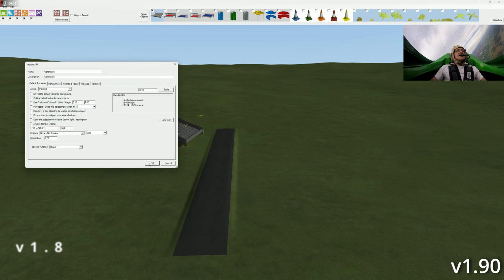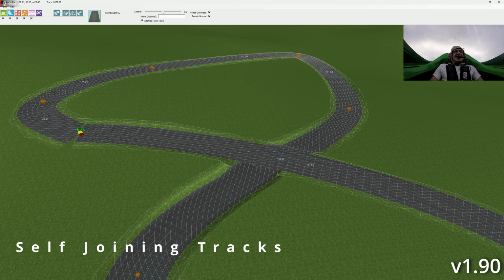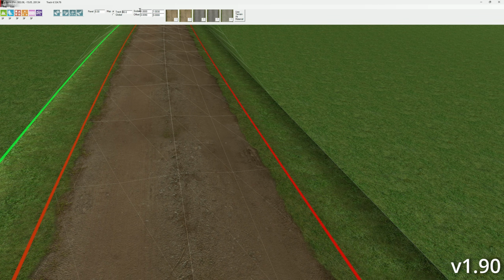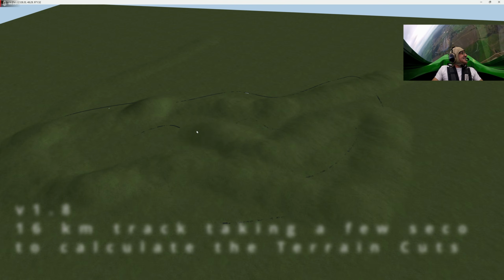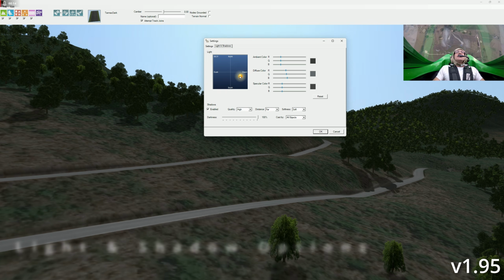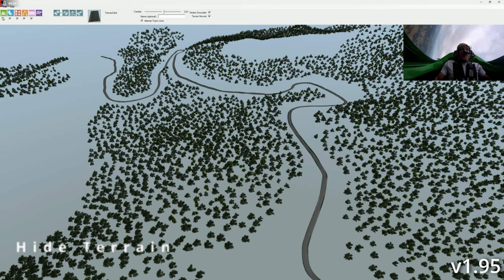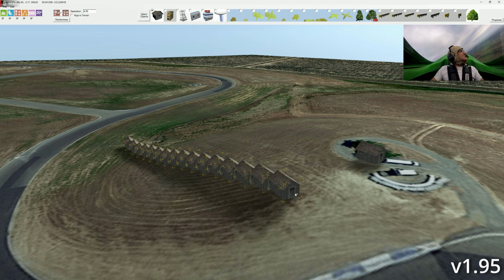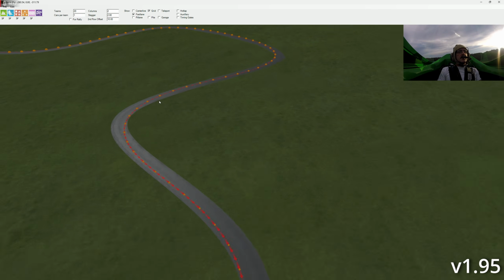Getting High on 1.9+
Thanks to the generosity of my dear friend Yui, I got to tick off a bucket list item. Extreme aerobatics in the most powerful 2 seater stunt plane in the world. 🙏 Thanks also to pilot Peter - he did a superb job in the air!

RTB has been a long time hobby of mine and it's been great to be able to dedicate a large amount of time to finishing off and creating many features.

This is a quick tour of most of the things that have been added.

v1.95 is still in my hands but is looking stable enough for others to test soon.

v2.0 will be a bit longer but well worth the wait I promise!!